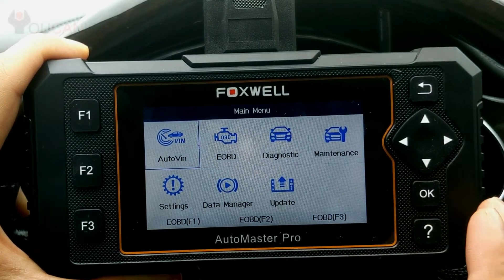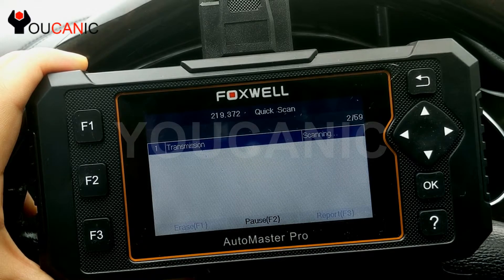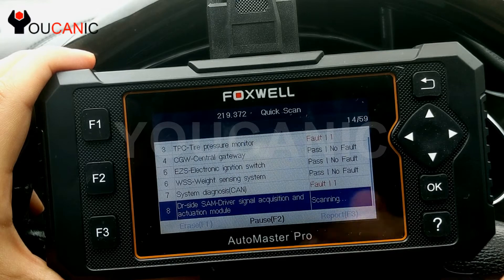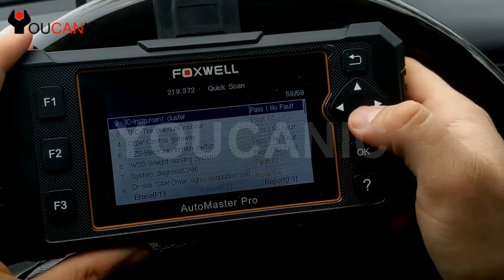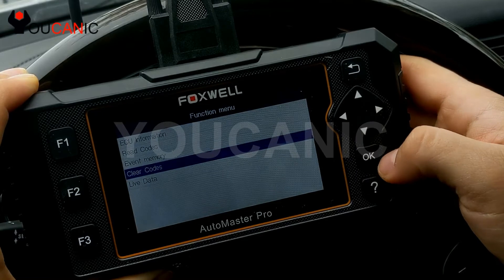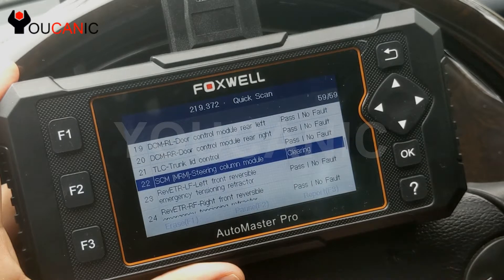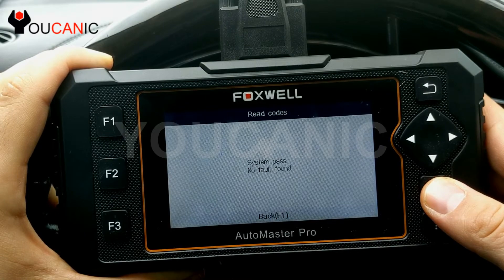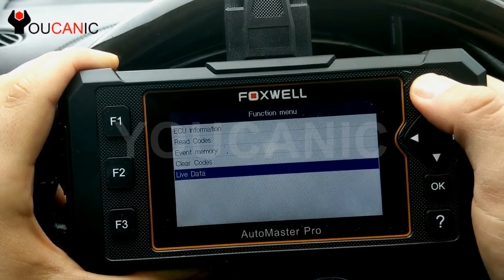Foxwell NT624 Elite OBD-II Scanner Review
This provides an in-depth review of the features and capabilities of the Foxwell NT624 Elite OBD-II scanner. The video highlights the importance of using an OBD-II scanner for diagnosing and troubleshooting issues with a vehicle's engine and other systems. It demonstrates the step-by-step process of using the scanner to access and interpret diagnostic trouble codes (DTCs) and other information. The tutorial covers important factors such as the scanner's compatibility with various vehicle makes and models, its ability to read and clear DTCs, and its advanced diagnostic features such as live data and freeze frame analysis. Additionally, the video provides helpful tips on how to properly use and interpret the scanner's results and the overall user experience and design of the scanner. Overall, this video is informative, helpful, and a valuable resource for anyone looking to purchase an OBD-II scanner, especially the Foxwell NT624 Elite model.